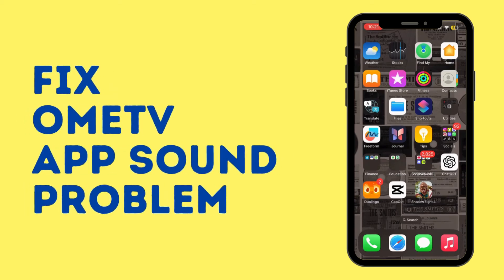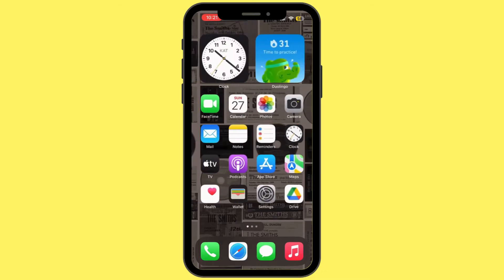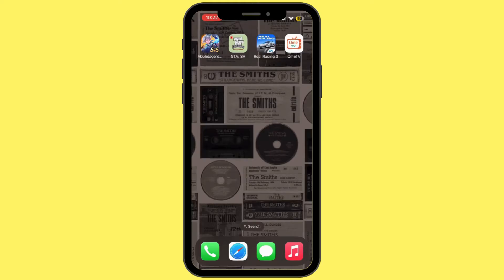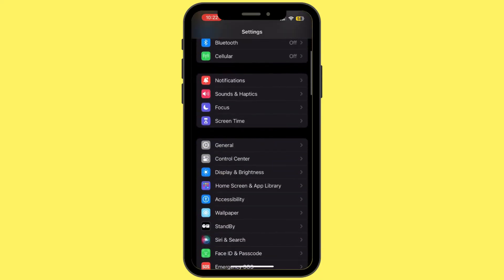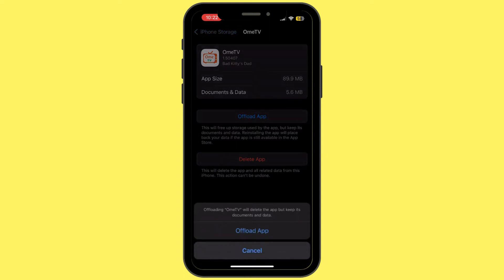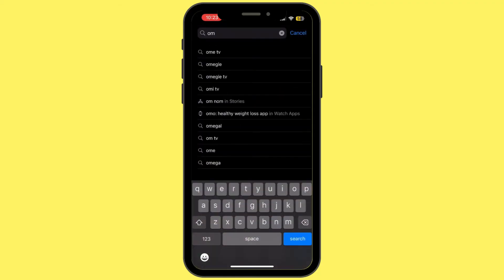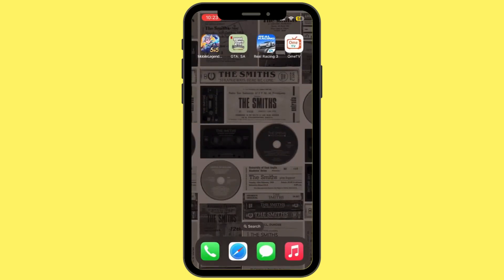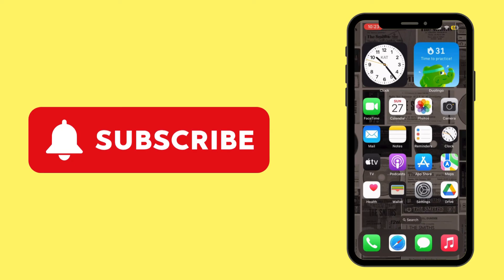How To Fix OmeTV App Sound Problem (Easy Quick Solution 2025)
Learn how to fix sound problems on the OmeTV app with this quick and easy solution guide. Follow these troubleshooting steps to restore audio functionality and enjoy seamless conversations.

Timestamps:
00:00 - Introduction to OmeTV App Sound Issues
00:05 - How to Fix Sound Problem on OmeTV App

This guide will help you resolve sound issues on OmeTV quickly and get back to chatting with clear audio.